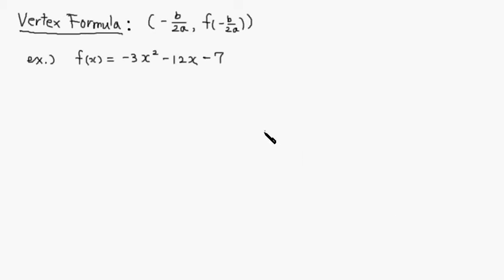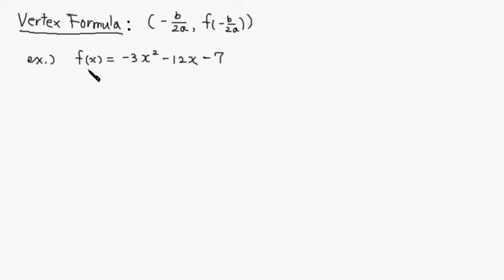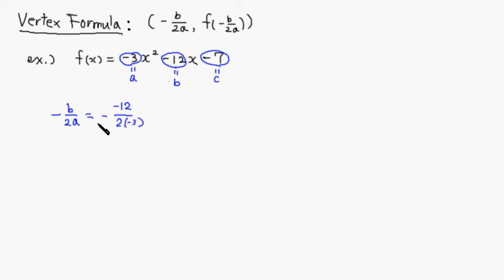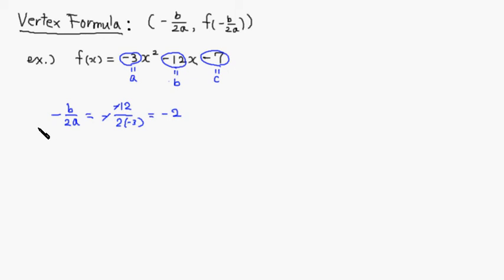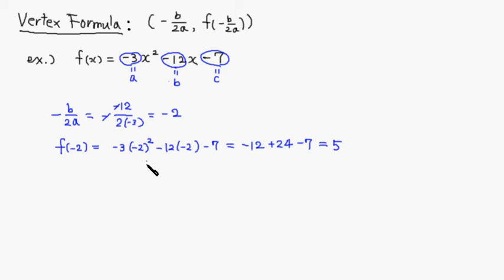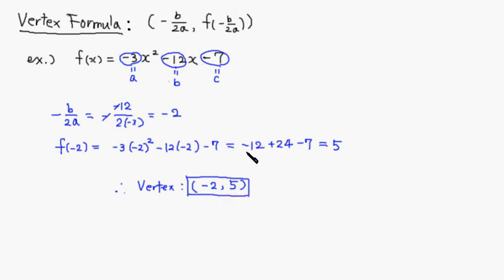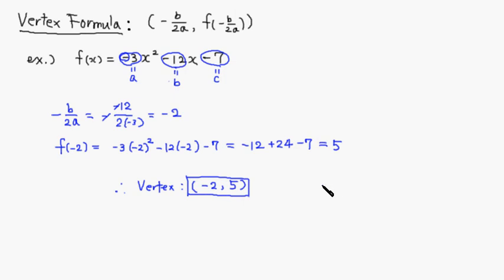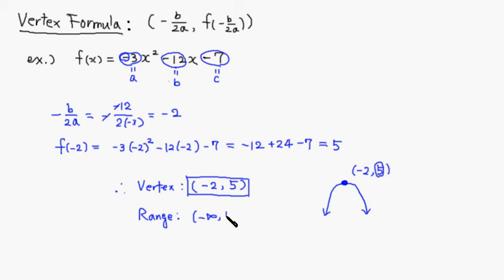m109 vertex formula f2012